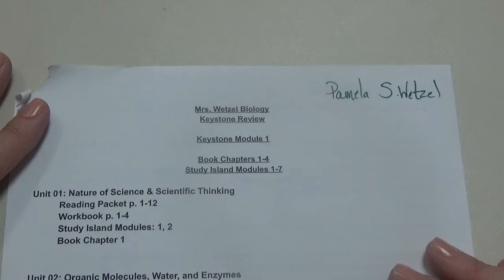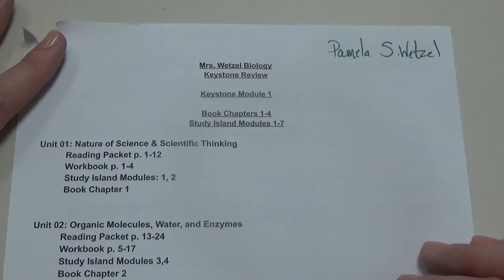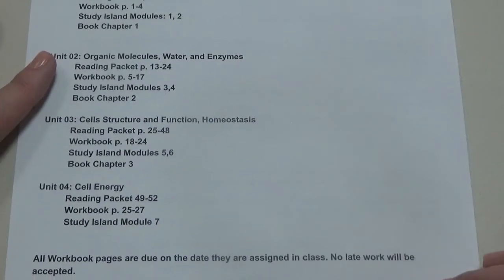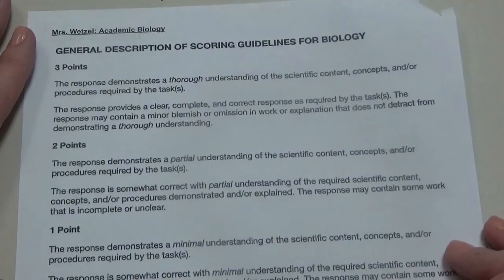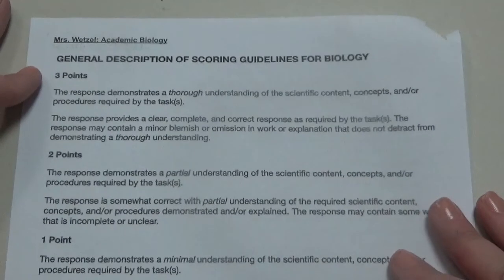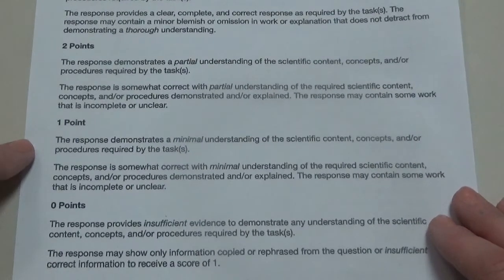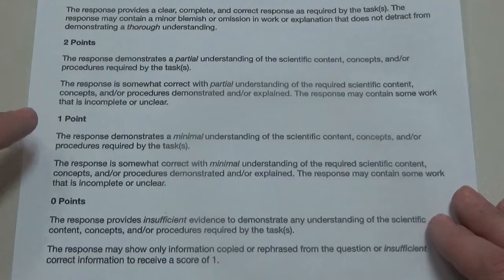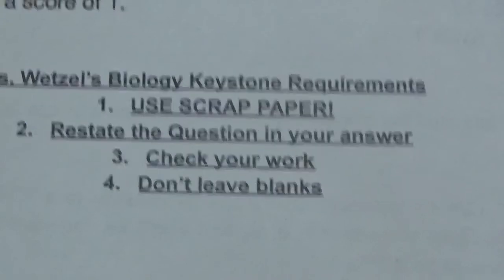Bio Keystone Review Introduction